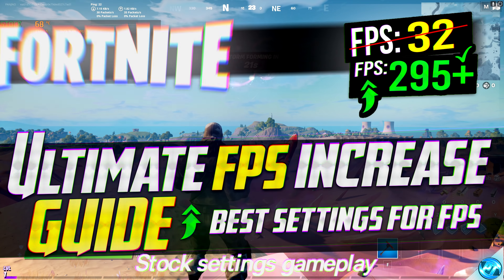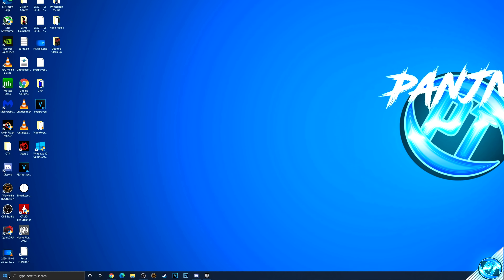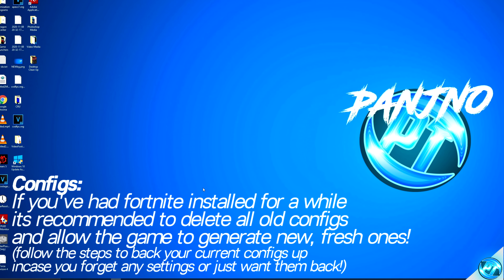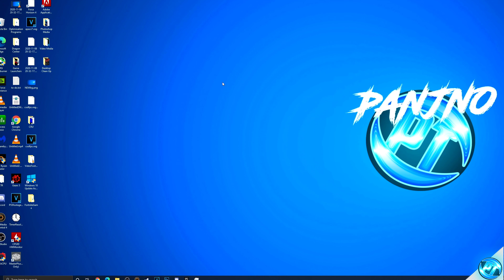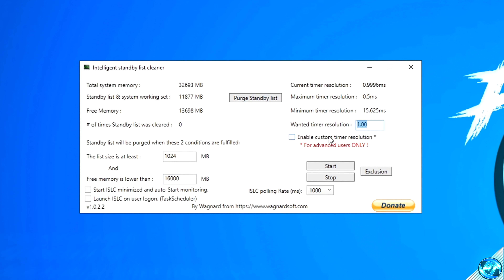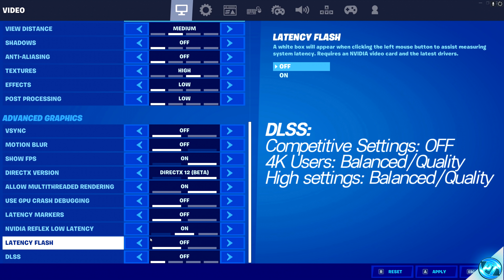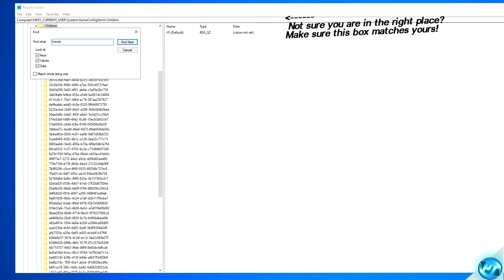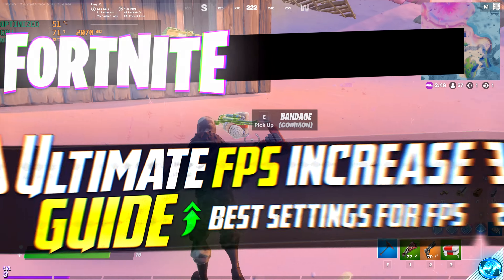🔧 FORTNITE SEASON 5: Dramatically increase FPS / Performance with any setup! in CHAPTER 2 S5! 🖱️🎮✔️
Fortnite Season 5 / Fortnite Chapter 2 season 5 FPS increase guide, New Improvements, HUGE SEASON 5 CHAPTER 2 FPS Update Reduce input latency,✔️🖥️ better fps, boost fps fix stutter Reduce Input Lag and increase frames!

This video will teach you guys how to optimize Fortnite Battle Royale season 5 Fortnite Chapter 2 for the best increases possible to boost fps reduce lag stop stuttering fix spikes and improve visuals within Fortnite 2 Season 5 including Fortnite DLSS & Fortnite Nvidia Reflex

Stuff for video:
🔹  Windows Update Tool:

Other Helpful / Cool Tutorials:

System Specs
High end:
Ryzen 5900x @ 5Ghz PBO
RTX 3080 @ 2.1Ghz
3200Mhz DDR4 32GB CL14

Low End / Older:
3000Mhz DDR4 8GB
2 x 500GB HDD

- My Equipment -
Earphones - Xaomi Mi Pro